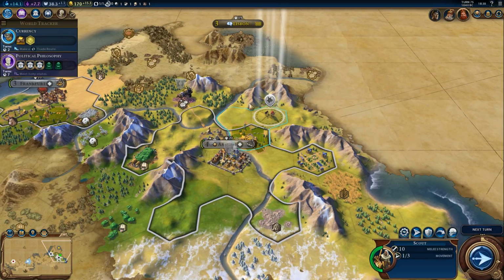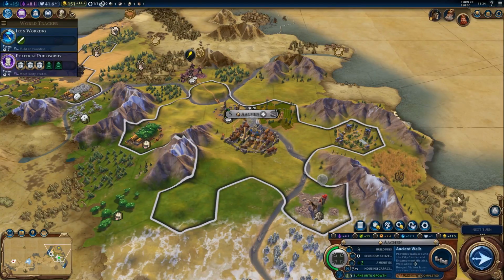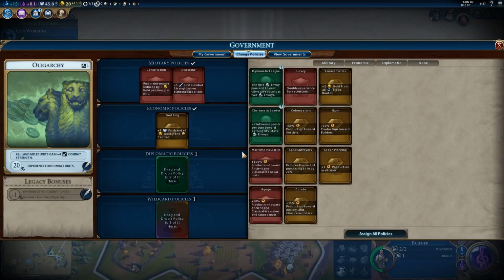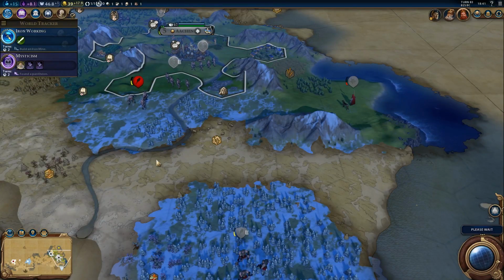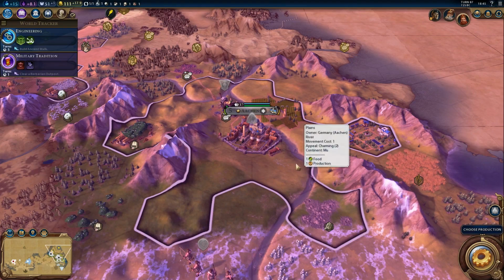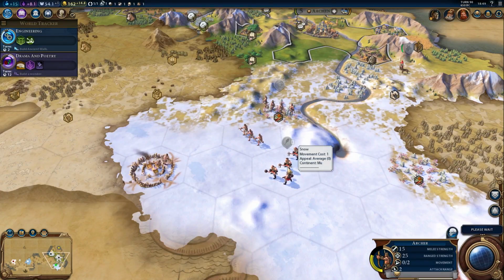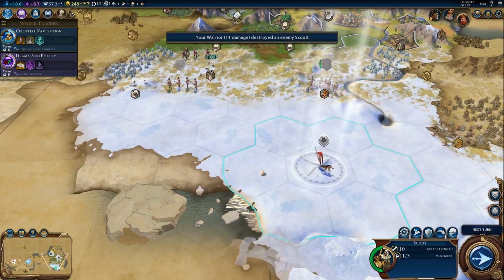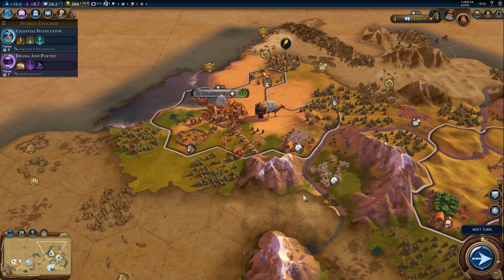Civilization 6 Gameplay -5- German Empire - Barbarossa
I manage to get my grubby mitts on an early preview copy of Civilization VI. For the first time, I can bring you complete, unedited and uncensored gameplay of a full Civilization 6 campaign. Bear in mind I received my copy quite late, and as a result only had a few hours to practice my game - so in this series, we will be learning Civilization 6 and the differences between it and it's prequel. In this game, I will be playing as Frederick Barbarossa of the German Empire.

My copy of Civilization VI was provided freely by 2K.